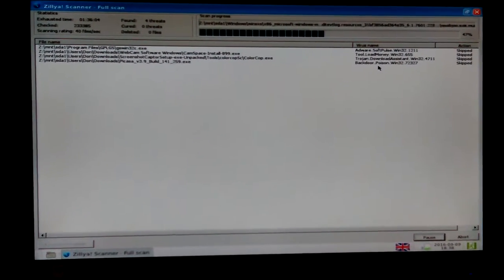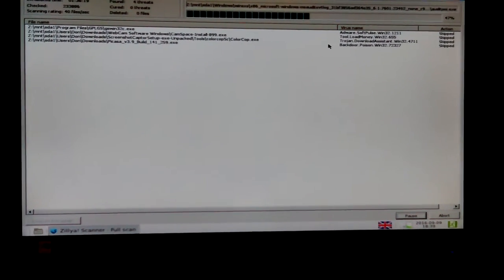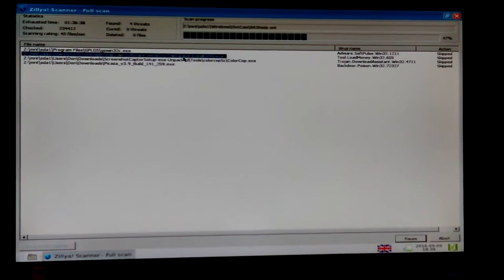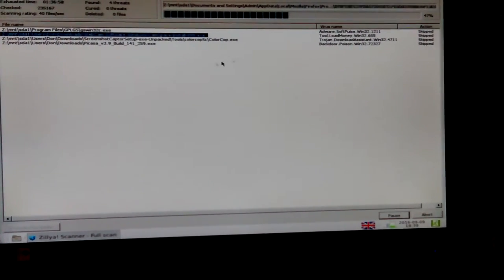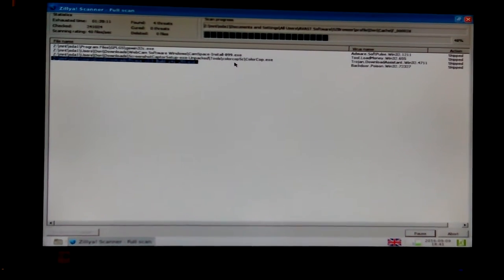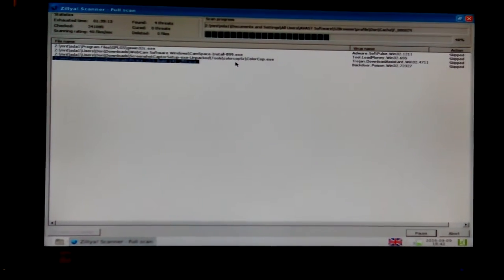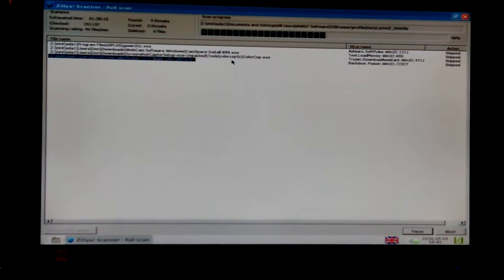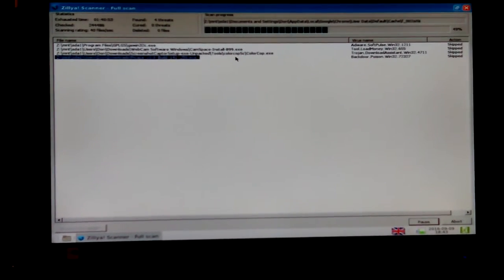VID_20160909_103902.mp4 Don's Computers Phones and Software How To and info Don Bishop